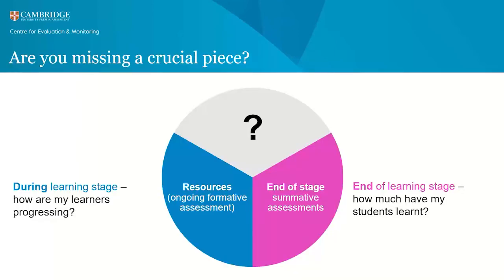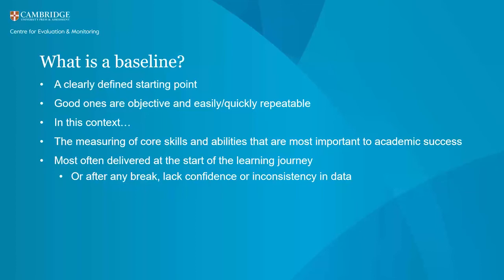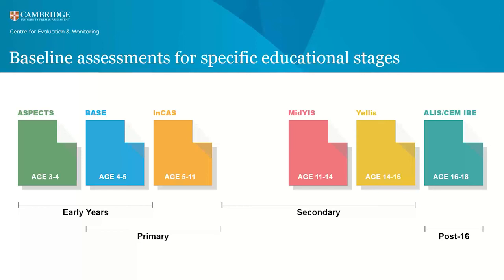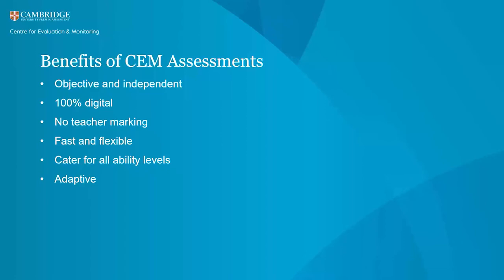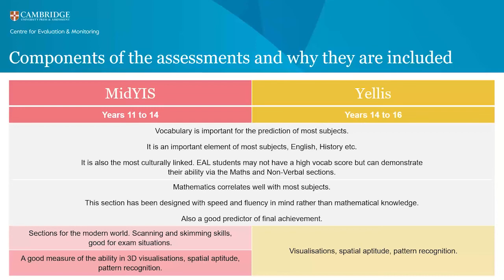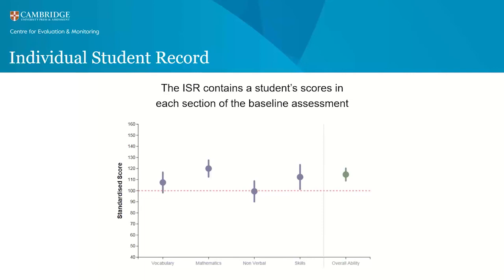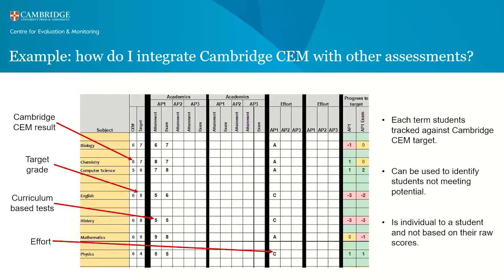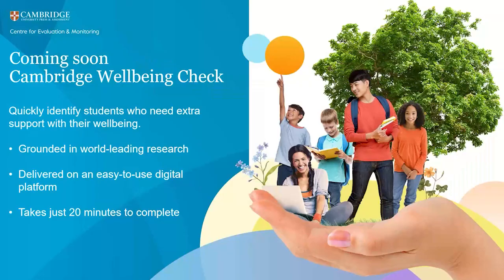Power up your school performance UK Showcase 30/06/2022